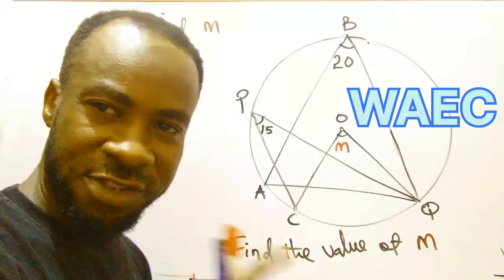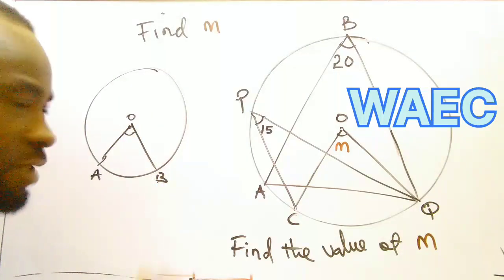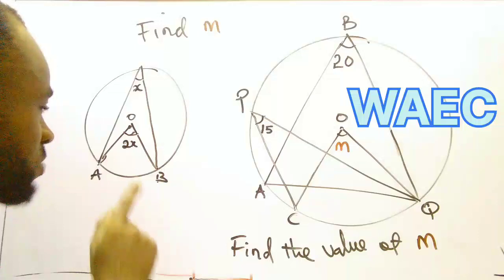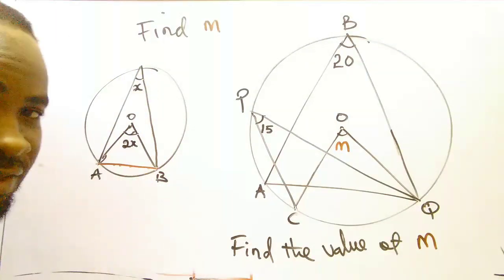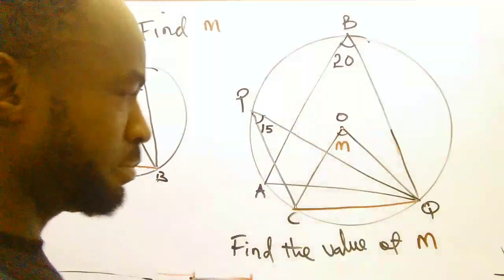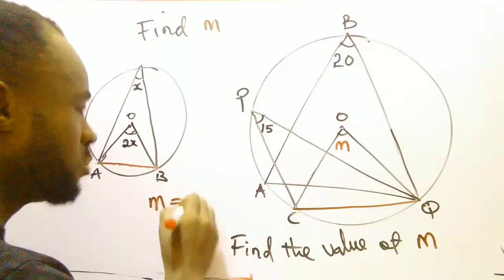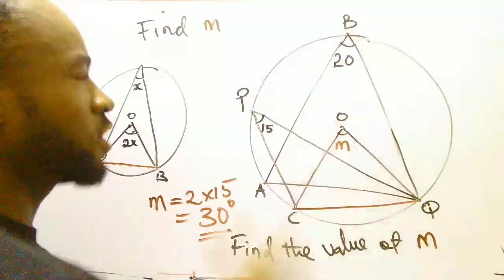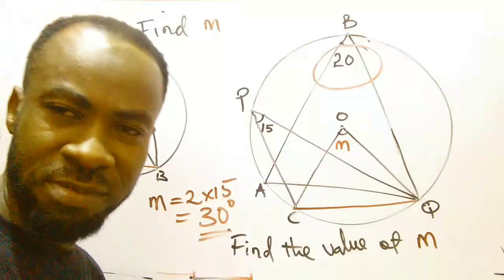circle geometry- angle at centre is twice that at the circumference